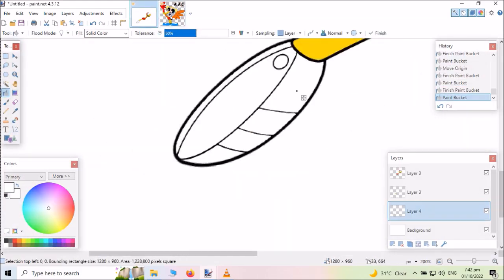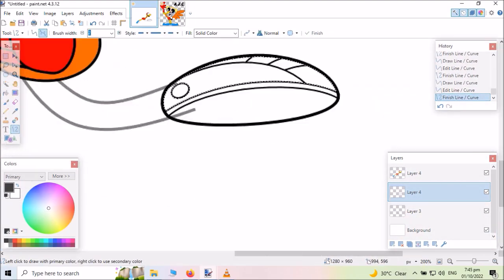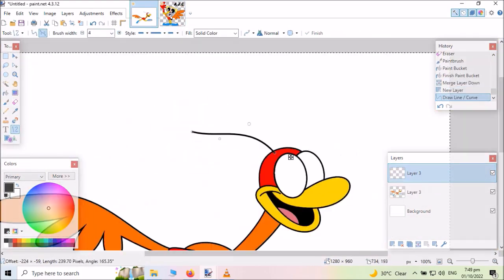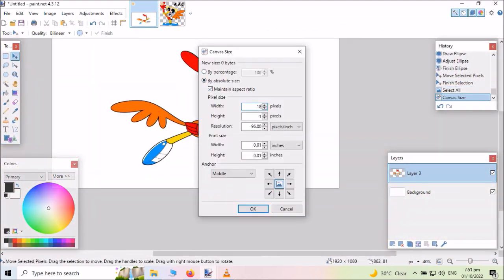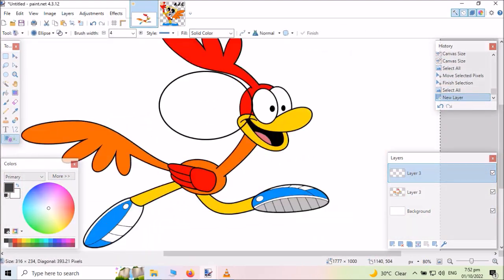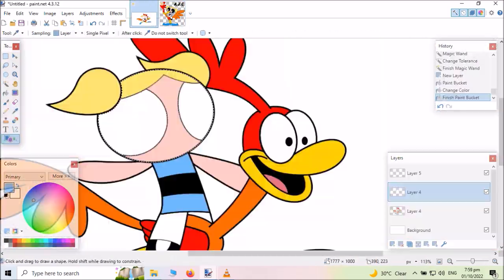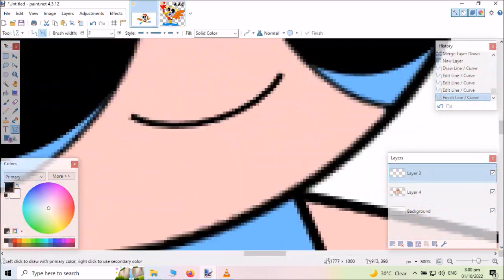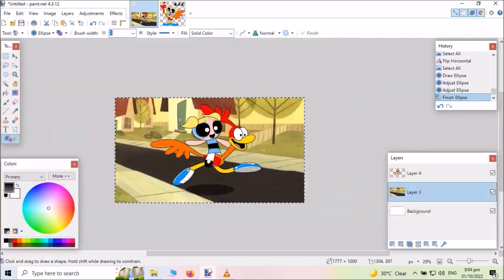(Speedpaint) Bubbles and Beeper boundin'